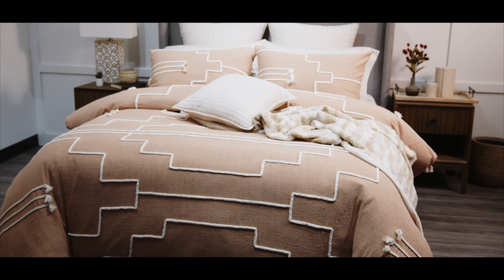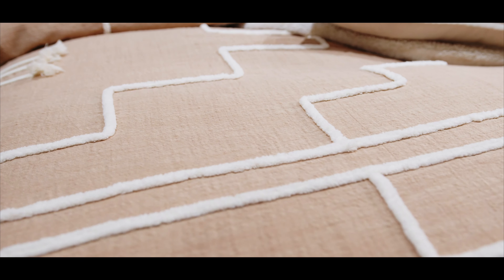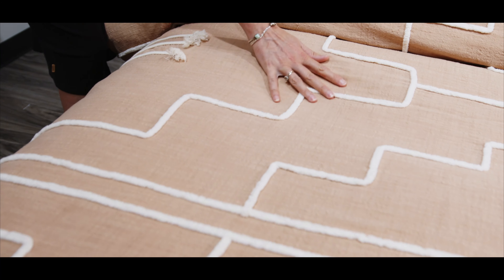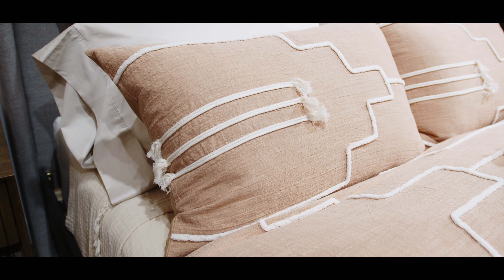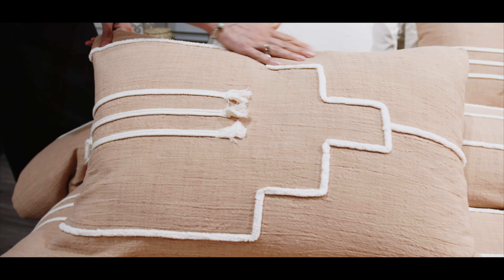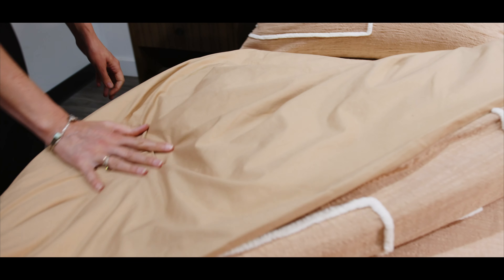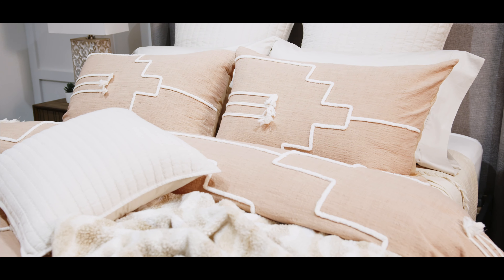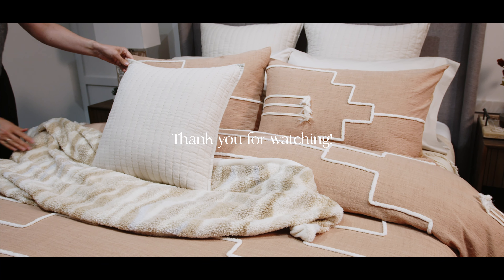Fall 2024 QE Home | Canyonlands Collection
Reminiscent of the sun-baked adobe walls of New Mexico's landscape, our Canyonlands bedding collection features a naturally slubbed terracotta cotton surface in an earthy stone hue, topped with white tufted applique lines. Backed with a smooth and solid cotton percale backing, this collection is here to bring your bed both an artisanal touch and a cozily rustic charm.